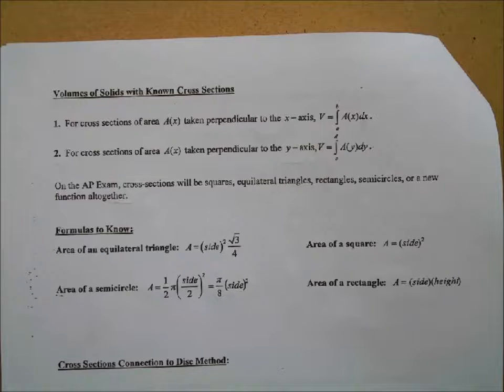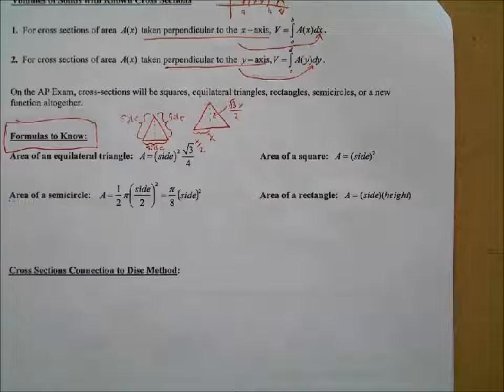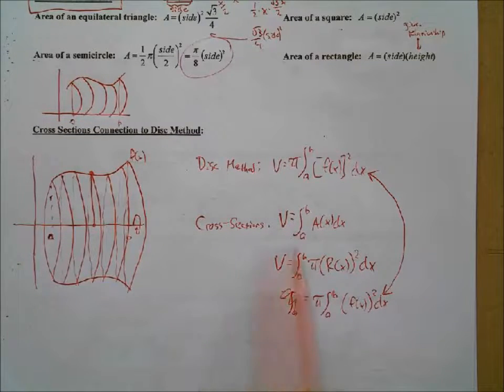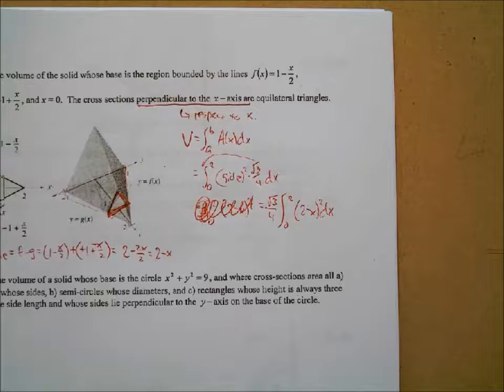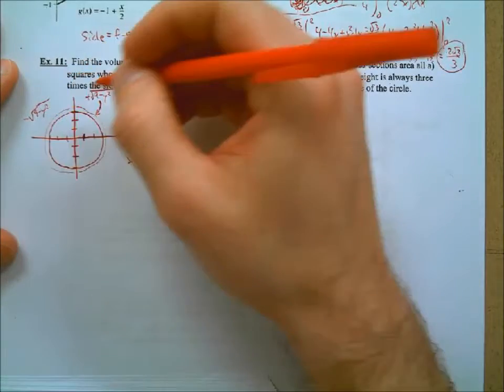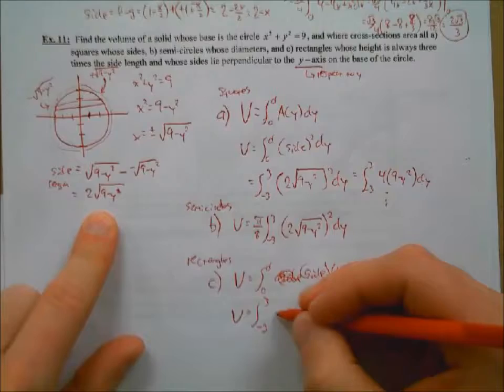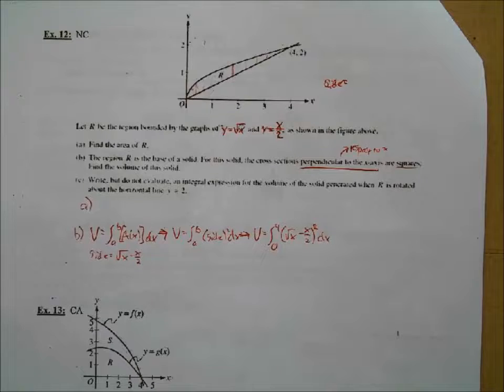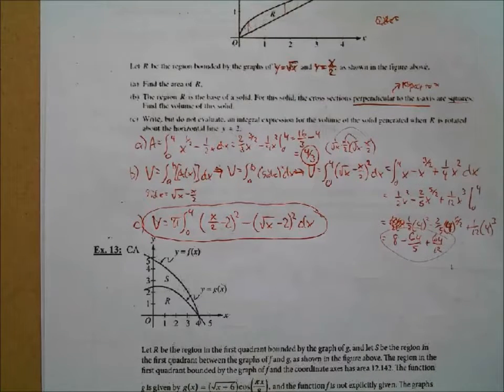1/25/2018 Volumes of Solids with Known Cross Sections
HW: Section 7.2 #64,71,72 a,b,c, CA for all of them AND Problem Set #9